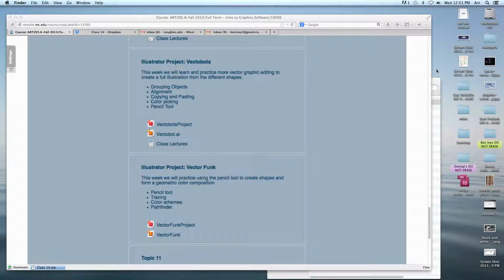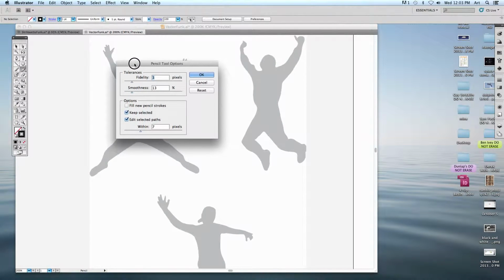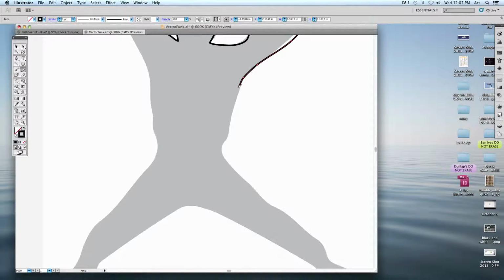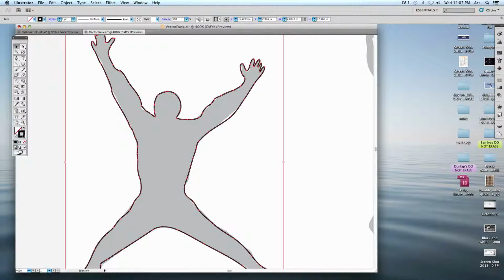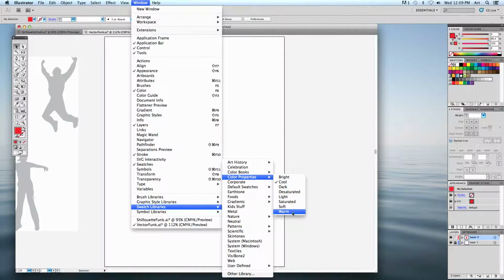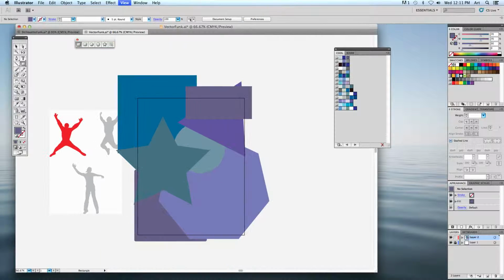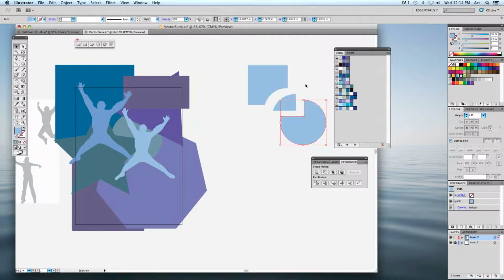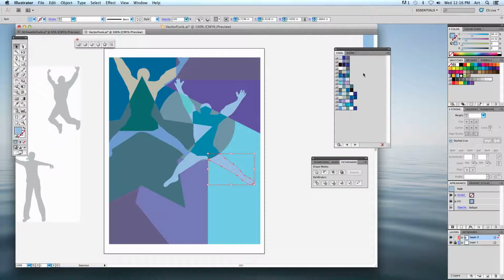ART 205 - October16